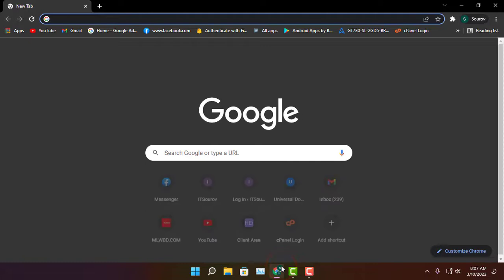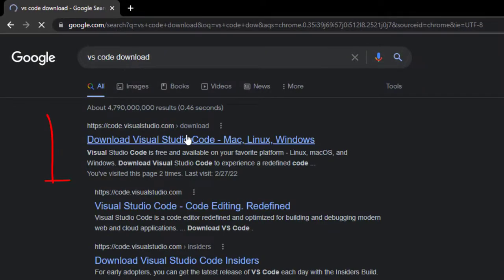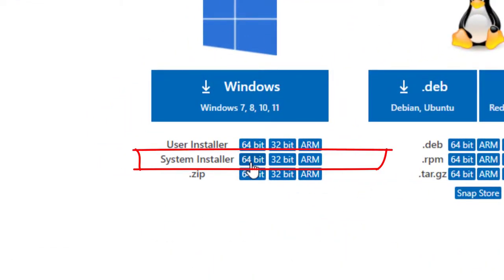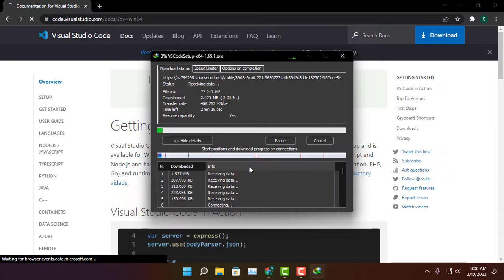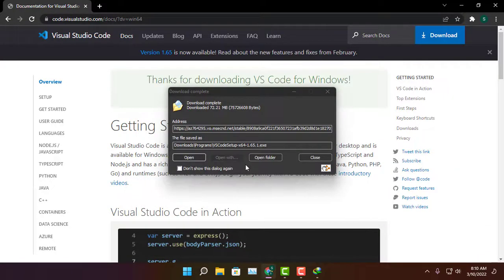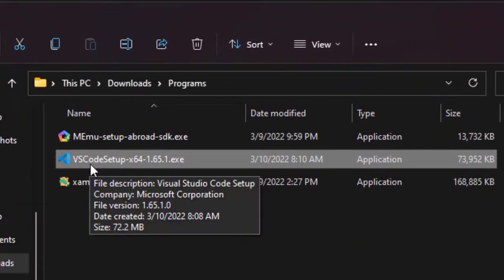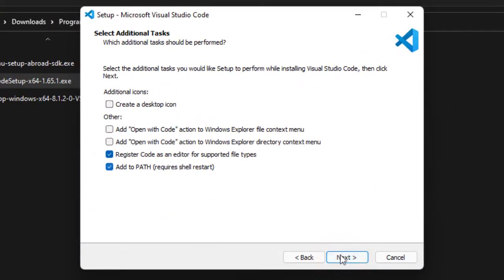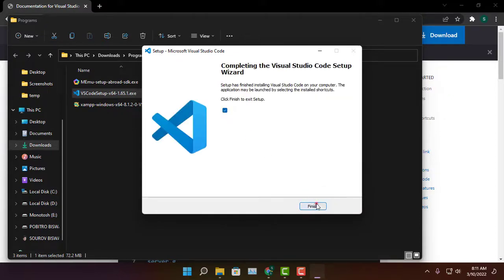Install and setup VS code on your pc | Windows 11 | ITSourov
Download and install XAMPP server on your pc.

CHAPTERS
0:00 Intro
0:04 Download
1:02 install